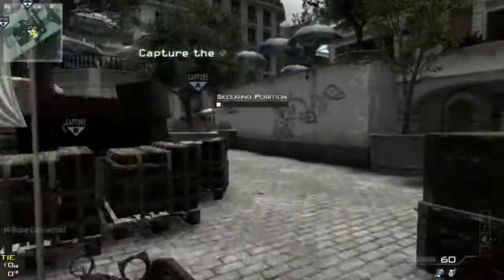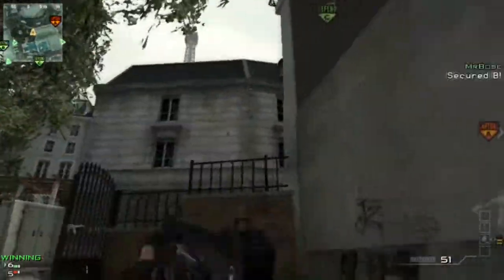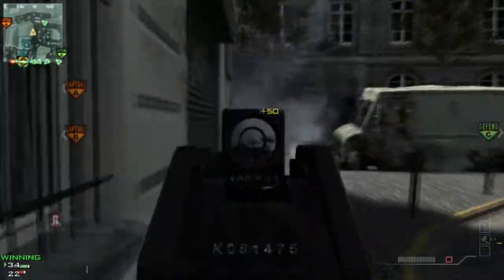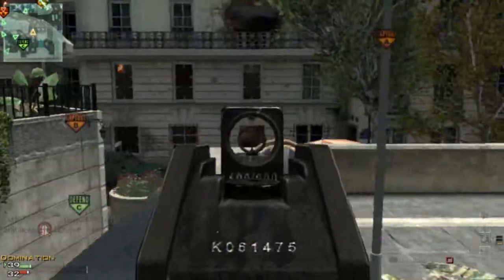★Modern Warfare 3 - How to play Domination - WAY➚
LIKE/FAVORITE and SHARE on every social network site you know of!

Submit ur clip to: Sent the youtube video in a private message.
If you like the video be sure to subsribe for more daily mw3 gameplay